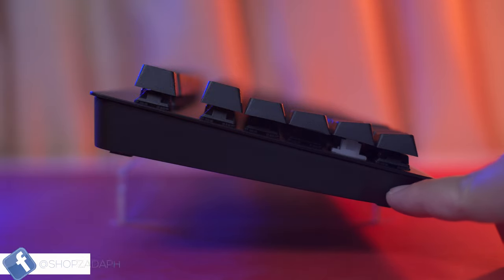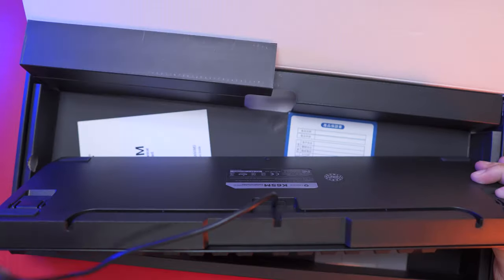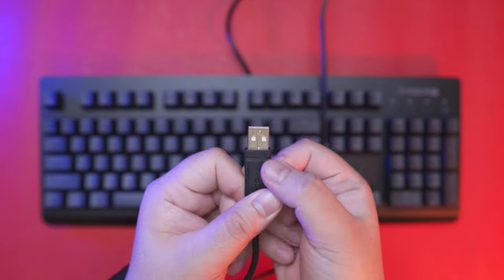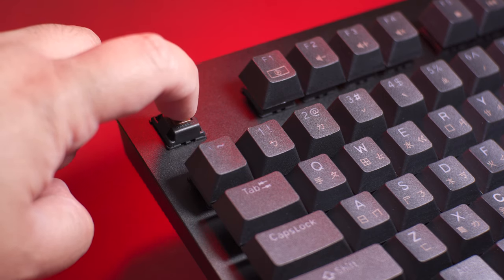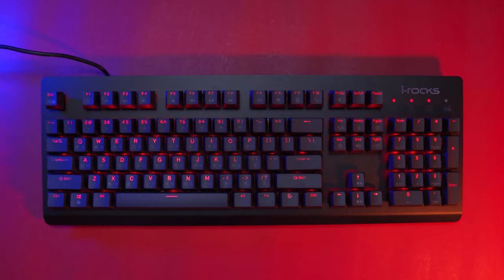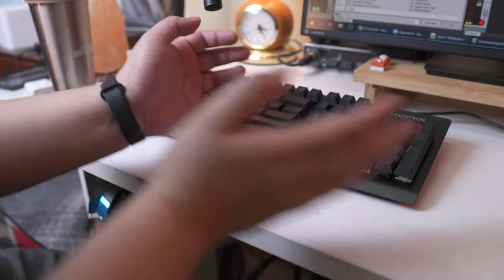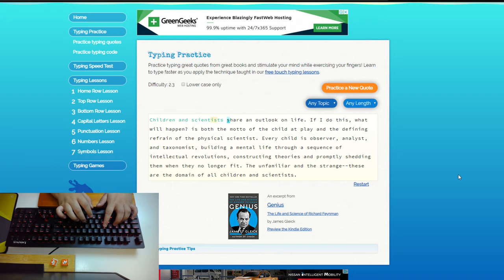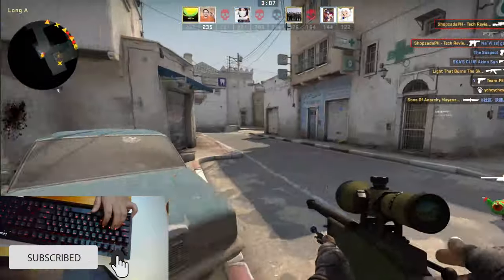i-Rocks K65M Mechanical Keyboard Review - Cherry MX Brown Switch!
I-Rocks K65M Review - I-Rocks K65M Mechanical Keyboard Review - I-Rocks K65M Keyboard Review - IRocks K65M

The I-Rocks K65M Mechanical Keyboard is a very solid keyboard with good build quality, decent Doubleshot PBT Keycaps, and reliable Cherry MX Switches. If you're looking for a stealthy looking full-sized keyboard that is good to go out of the box, then this is a pretty decent option.